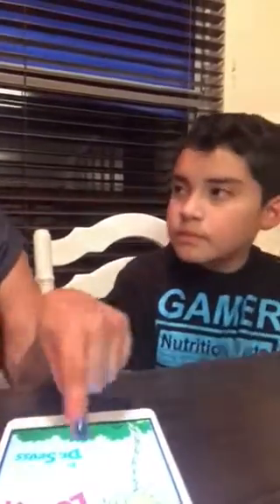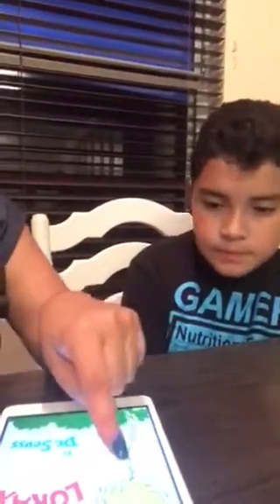LAE Research Topic 5 (lorax)